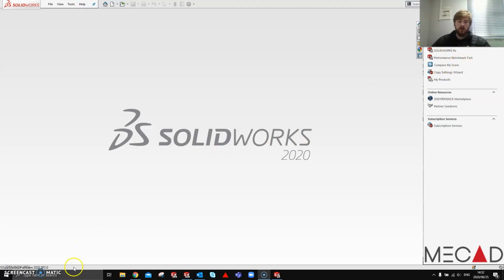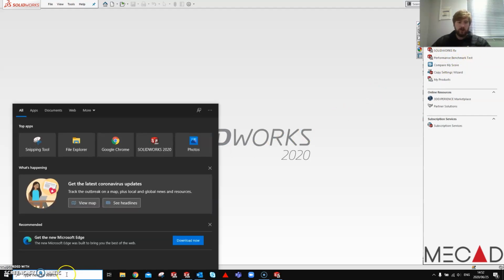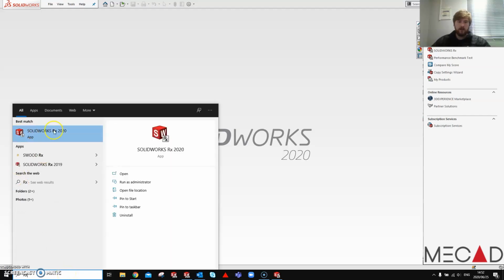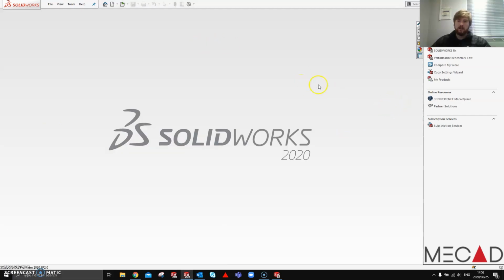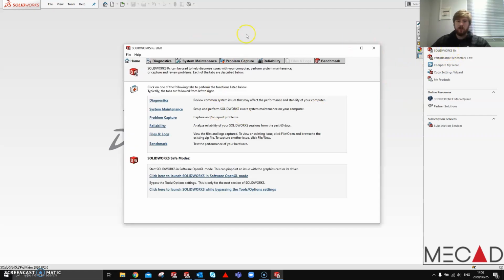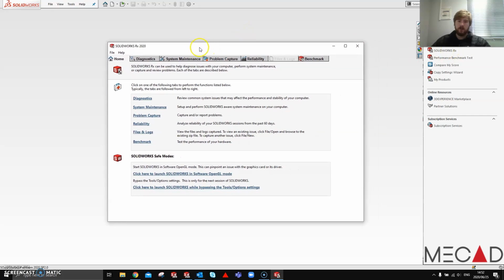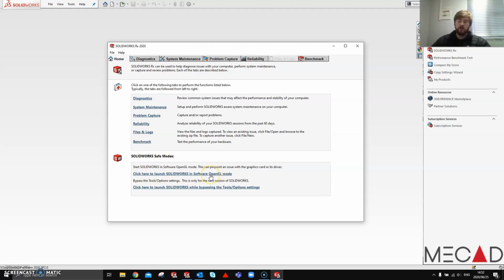Resolving SOLIDWORKS Graphical Issues with Open GL Mode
OpenGL is a cross-language, cross-platform application programming interface (API) for rendering 2D and 3D vector graphics.

The API is typically used to interact with a graphics processing unit (GPU), to achieve hardware-accelerated rendering.

The Open GL option in your RX tool is useful for troubleshooting graphics card and driver problems.

In todays MecadMinute we will show you how to use this option.

Video created by: Dylan Mitchell